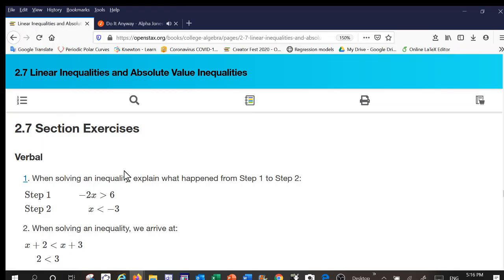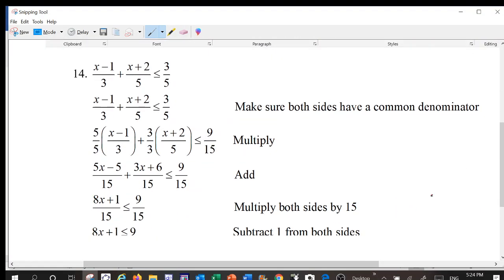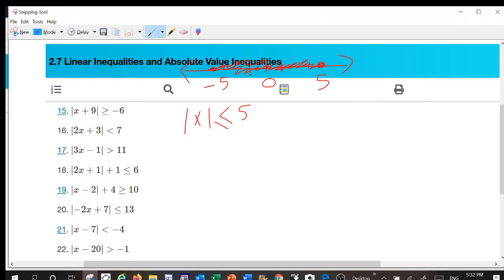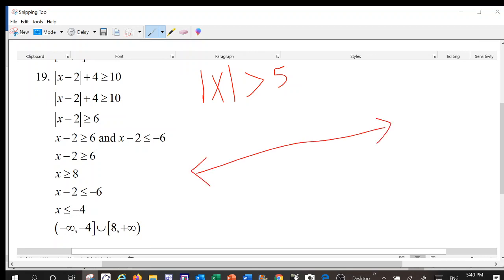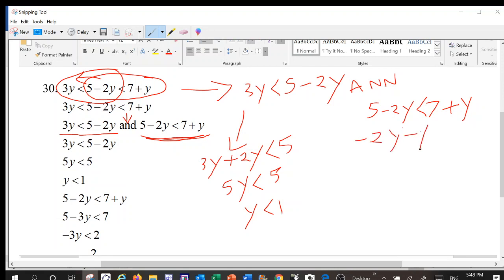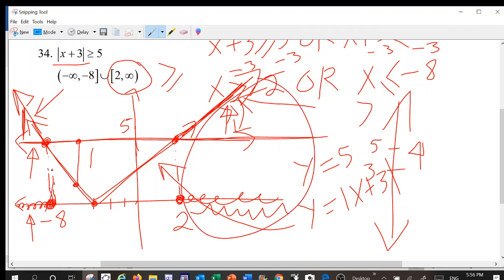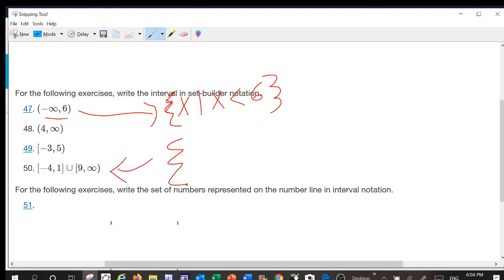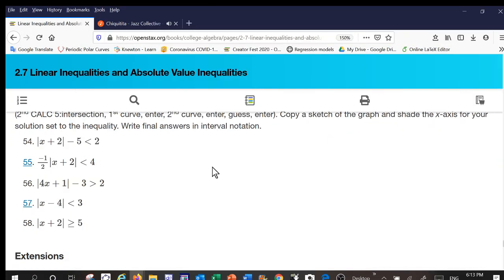College Algebra 5 Absolute Value Inequality,Absolute value as Dist,Comp Inequality, Ineq by Graphing